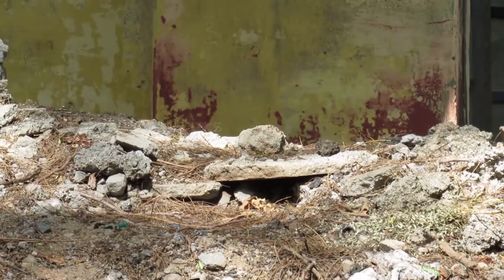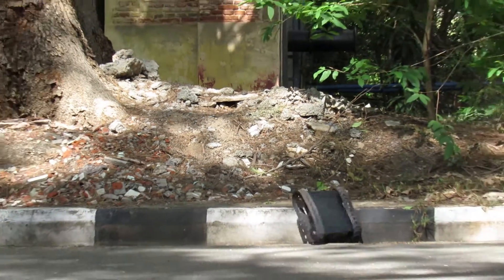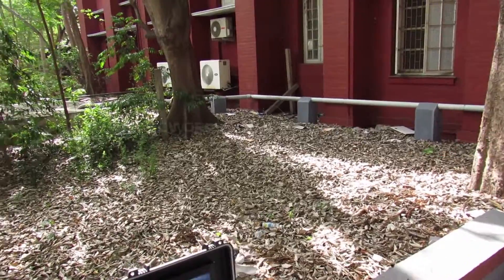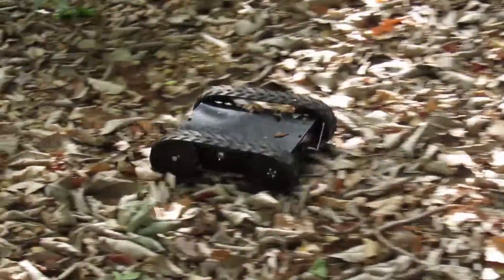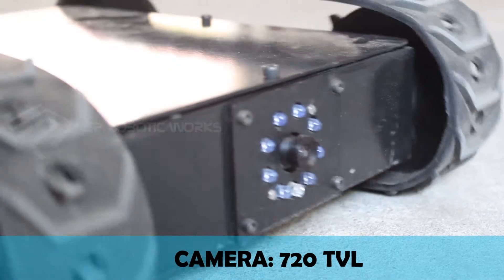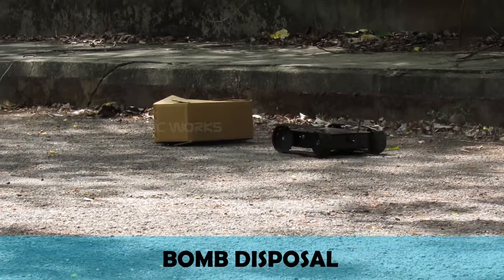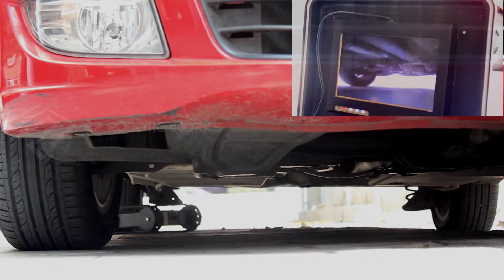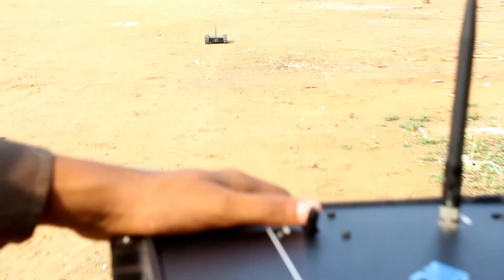SP Innovation - Unmanned Ground Vehicle - updated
*SP Robotic Works - Robotic Division is re-branded as SP Innovation.